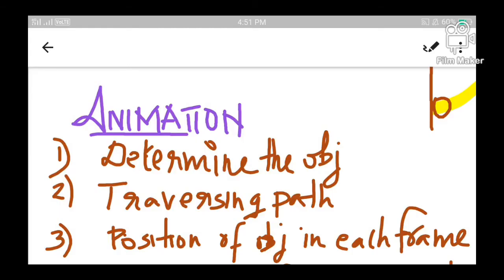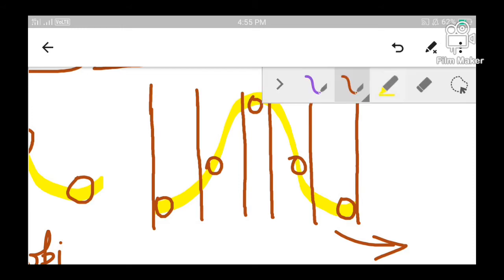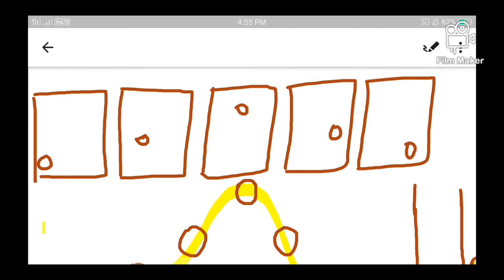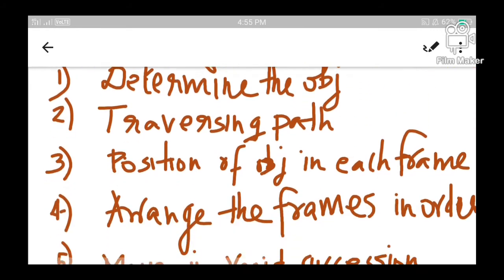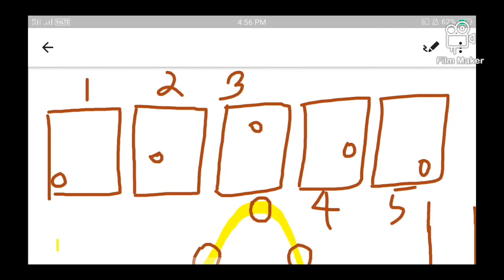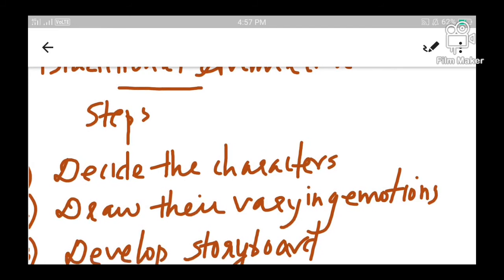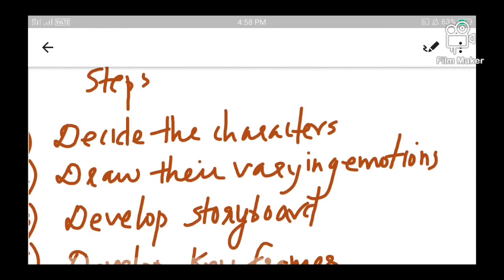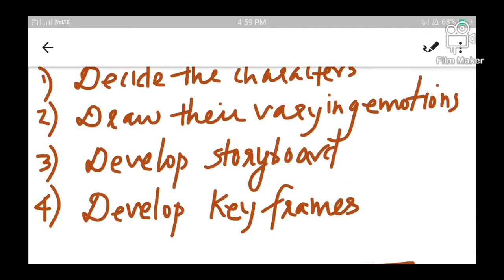What is Animation?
What are the steps in Animation